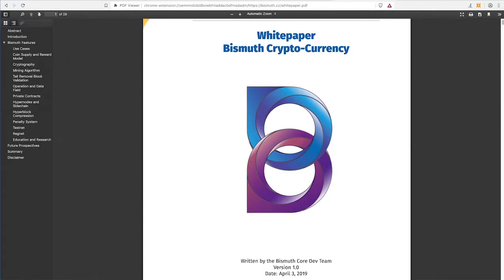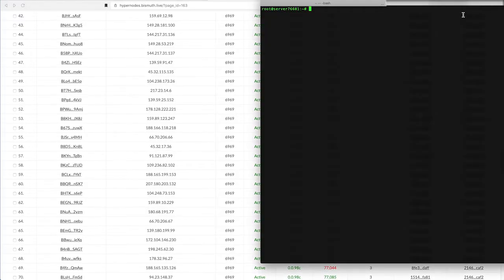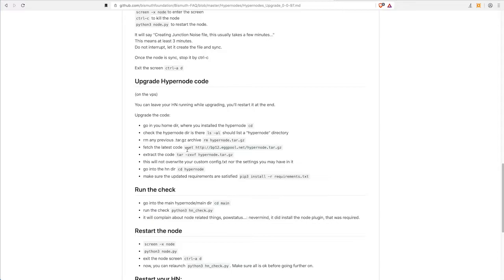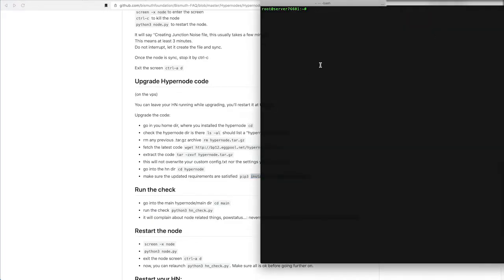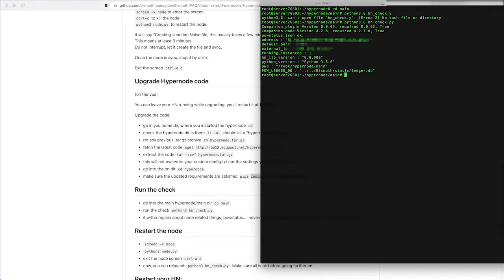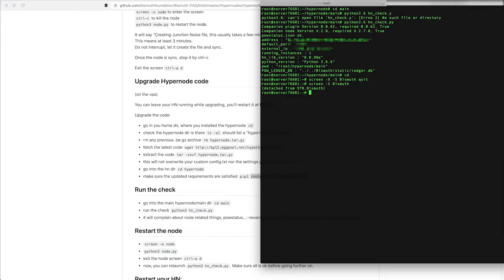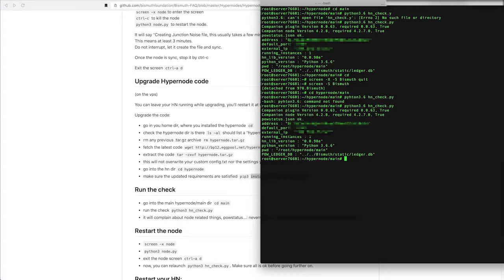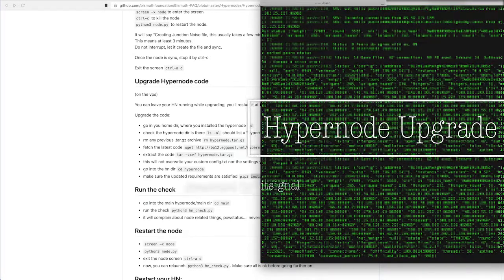How to upgrade a Bismuth Hypernode